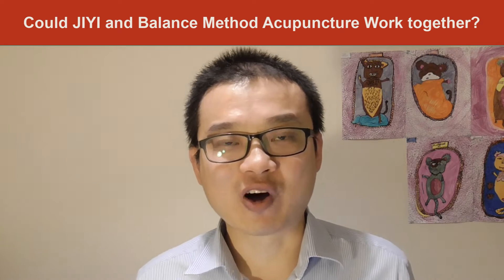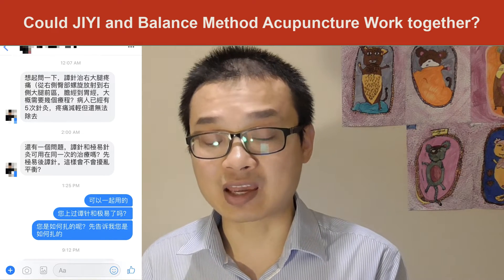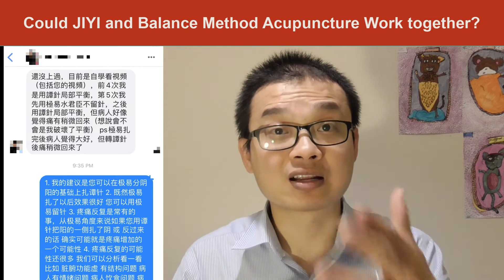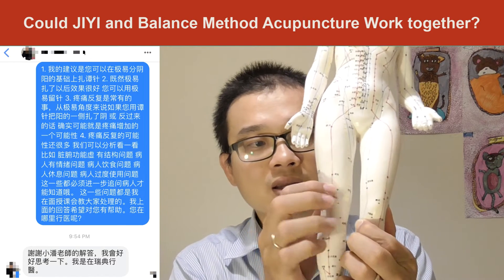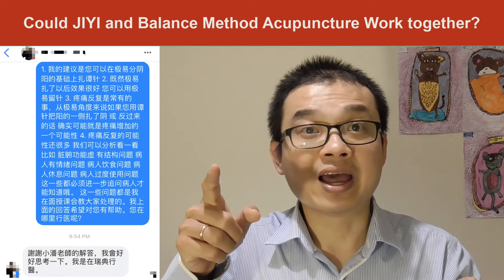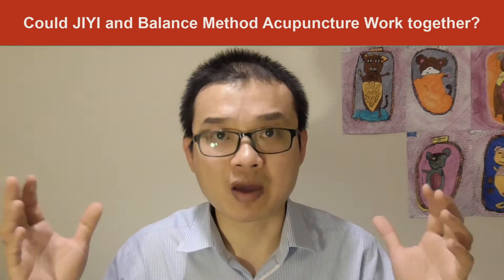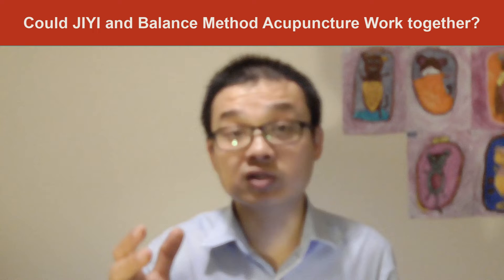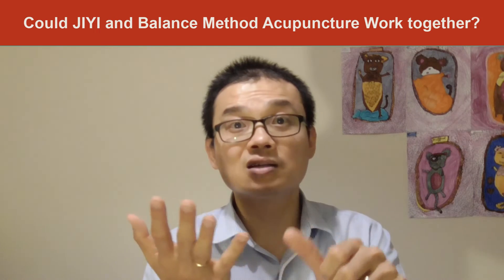Could JIYI and Balance Method Acupuncture Work Together?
Do you know that we have WEBINAR if you can't join our face to face workshop?
NOW to sign up BMA-Local Balance Webinar, Only $299USD, Was $399.

Have you join our Facebook Group and follow our facebook and Instagram yet? go ahead and do it as following: